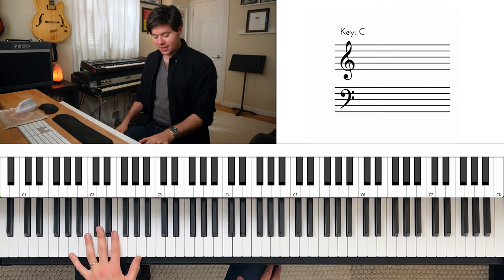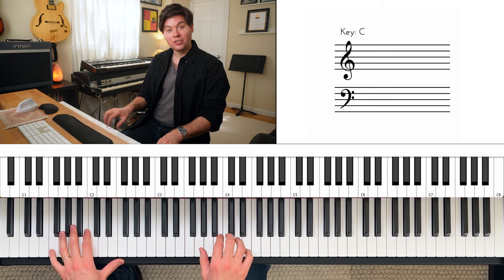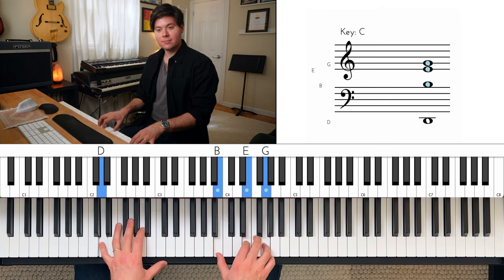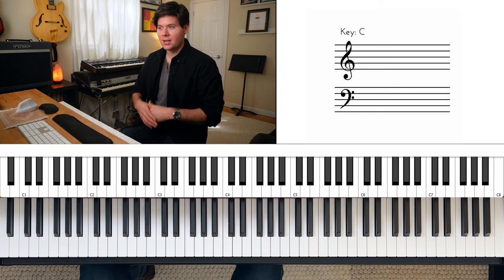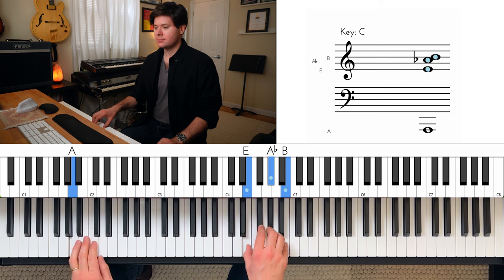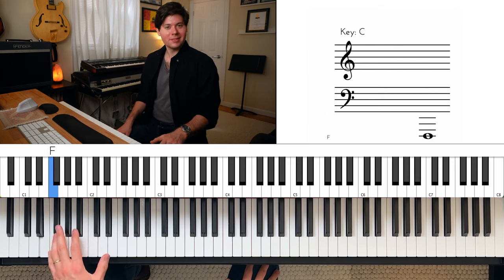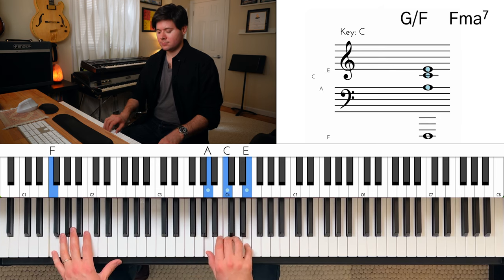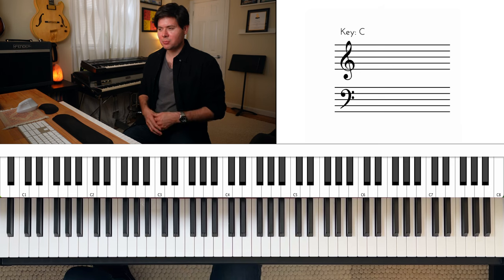Pretzel Logic Piano Tutorial - Steely Dan Minor Blues Tutorial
💥 Learn how to play a beautiful and useful minor blues progression, the “Steely Dan” way!

‼️This is mostly geared towards intermediate piano players who already have a grasp on note names, finger numbers, and have already played a few beginner pieces.

‼️ Go at your own pace! Don't forget that you can click on the little gear ⚙️ icon to slow down the video. You can always pause and restart as many times as necessary. We all learn differently! :)

📘 Books I’ve authored /co-authored:

Chapters:
00:00 Intro Chords
01:00 Blues Form
07:13 Play-Through with Chord Diagrams
08:11 Left Hand options

📷Gear that I used in this video:

Yamaha CP40
Yamaha MG12XU
Yamaha HS5 (S2)
MacBook Pro (Running LPX and FCP X)
Garritan CFX Piano VST
Sony ZV-E10
iPhone 14 Pro
Sennheiser MKE600 Shotgun Microphone
Neewer NL660 Lights (X2)